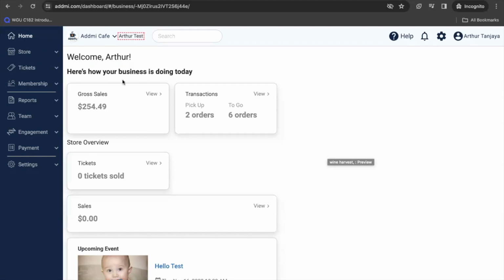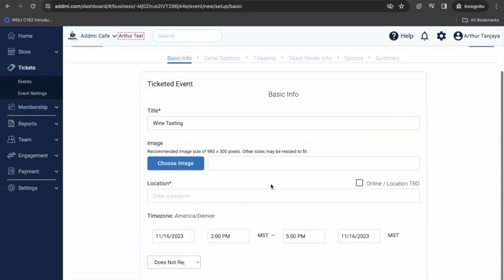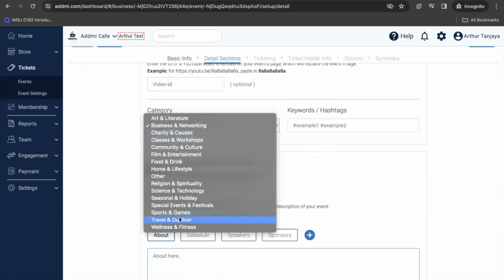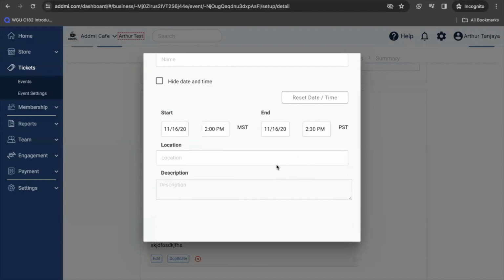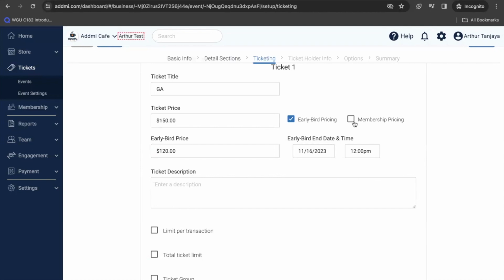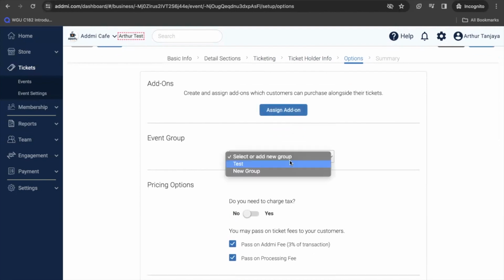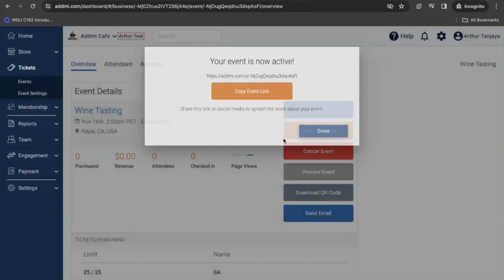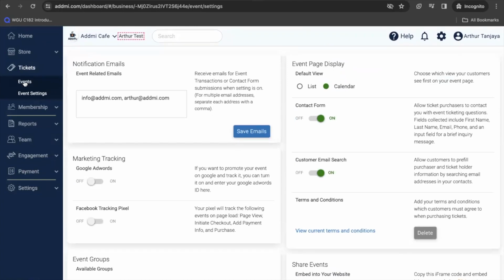Addmi Event Ticketing Overview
Learn the basics about Addmi Event Ticketing set up process in the Addmi Dashboard. Learn about:

Event Types
 • Paid, free, public and private
 • Single and Recurring events
 • Event descriptions with images, video, marketing
 • Online and at locations

Ticket Types and Features
 • Ticket groups and availability limits
 • Pricing discount options

Attendee Information Collection
 • Assign tickets to ticket holders or skip
 • Data collection template options
 • Custom fields data collection

Options
 • Add-on purchases
 • Event groups
 • Tax and fee passing options
 • Custom message for ticket emails